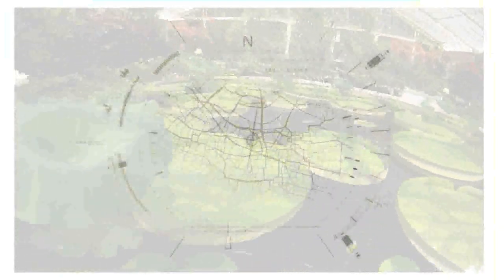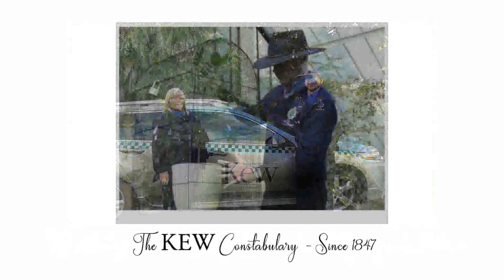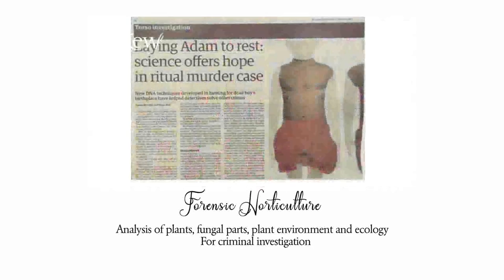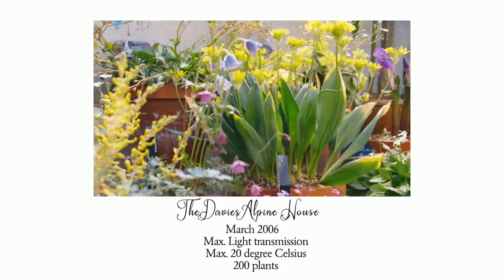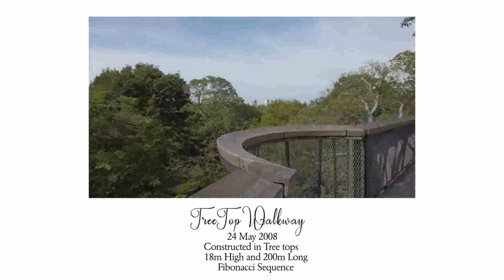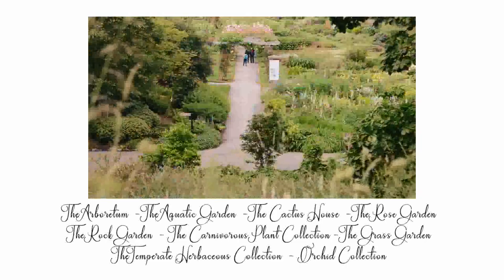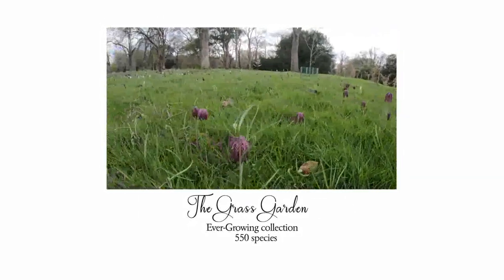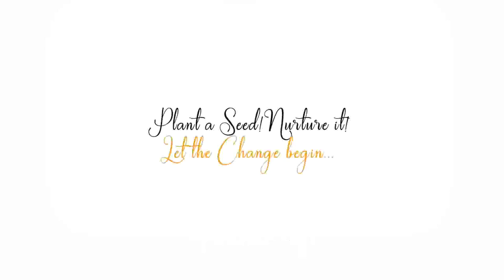ROYAL BOTANICAL GARDEN- KEW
Kew Gardens is a botanic garden in southwest London that houses the "largest and most diverse botanical and mycological collections in the world".Founded in 1840, from the exotic garden at Kew Park in Middlesex, England, its living collections include some of the 27,000 taxa curated by Royal Botanic Gardens, Kew, while the herbarium, which is one of the largest in the world, has over 8.5 million preserved plant and fungal specimens. The library contains more than 750,000 volumes, and the illustrations collection contains more than 175,000 prints and drawings of plants. It is one of London's top tourist attractions and is a World Heritage Site.
Let's go a fantastic trip to KEW garden and Sajin Devesh will be our tour guide.

Video Courtesy: SAJIN DEVESH (1yr PBPBT- Guru Nanak College)